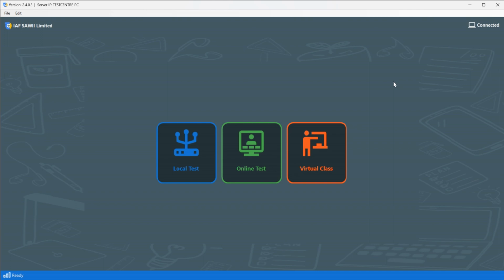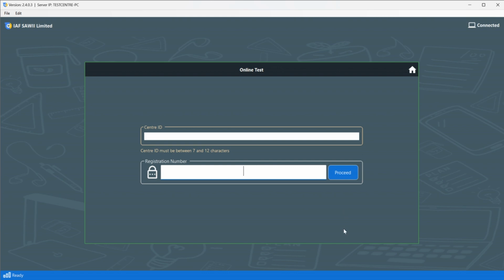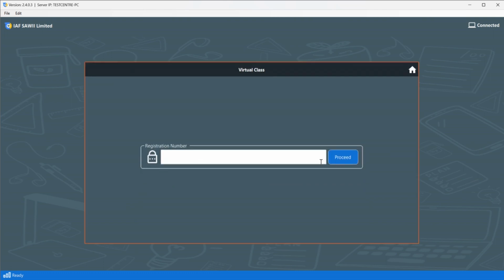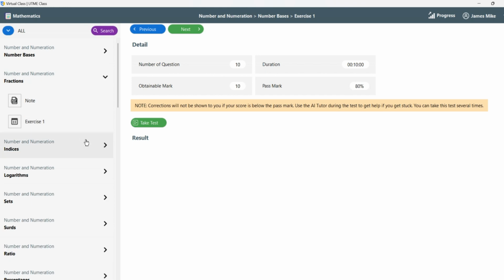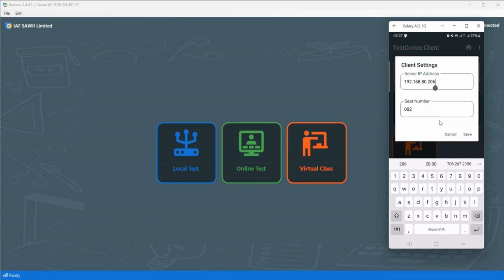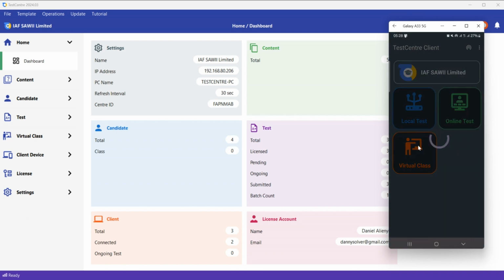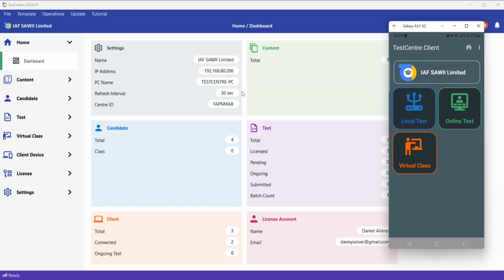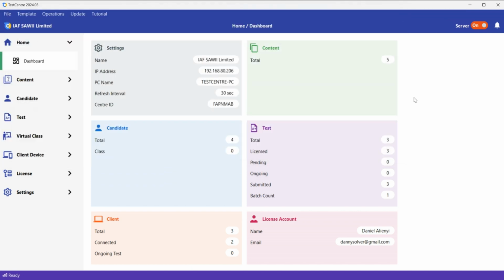2024 TestCentre Client New Features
This video demonstrates the new features in 2024 TestCentre Client applications.